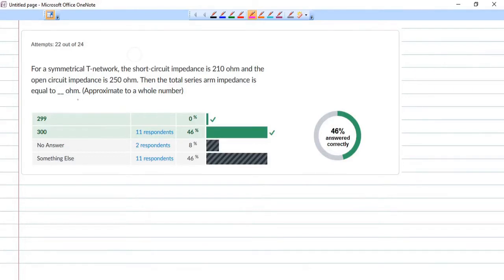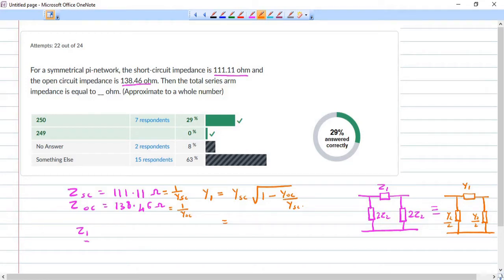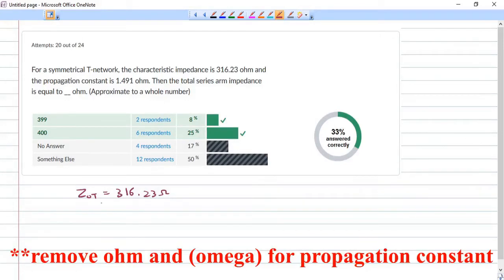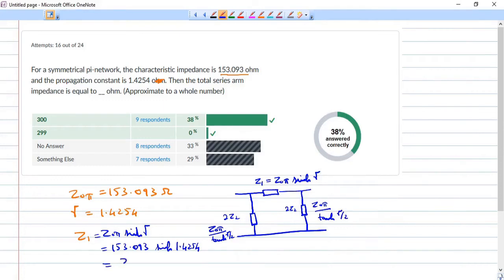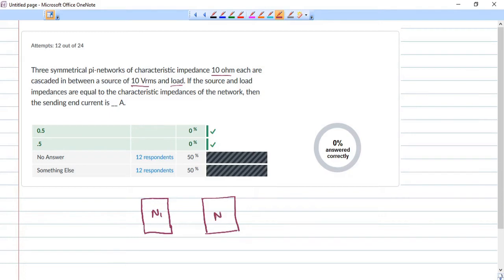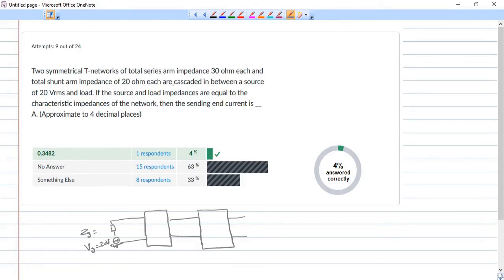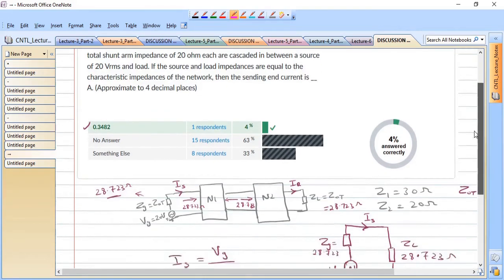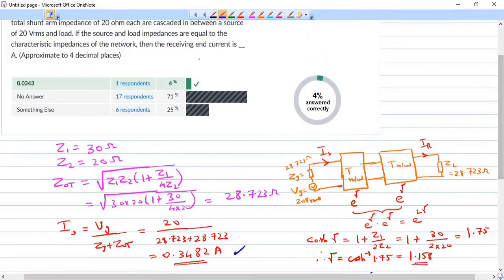Communication Networks and Transmission Lines (CNTL): Discussion of Quiz-4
Topics: upto lecture-4